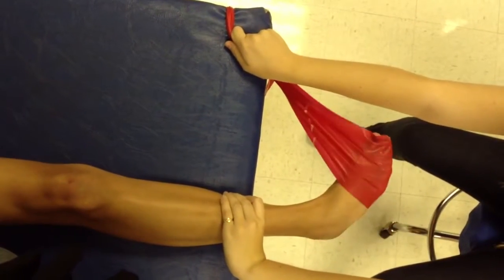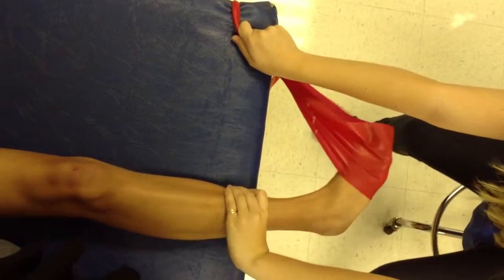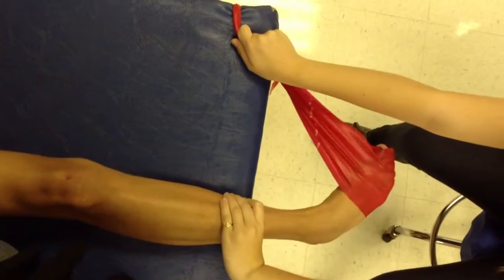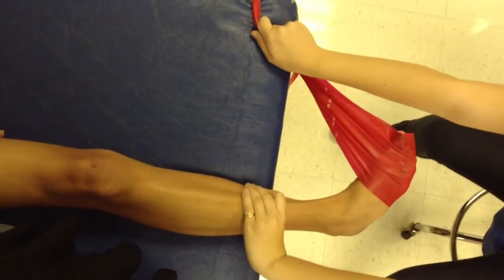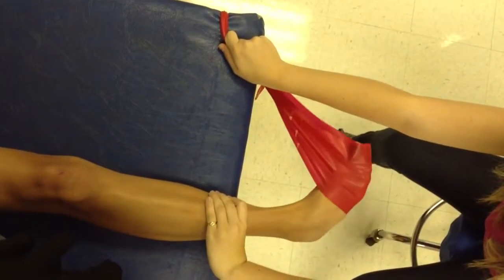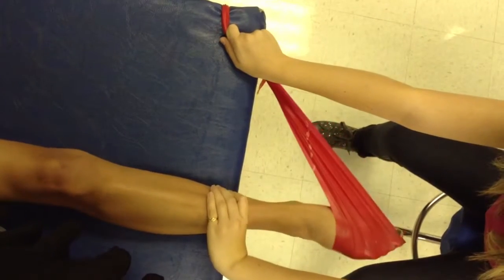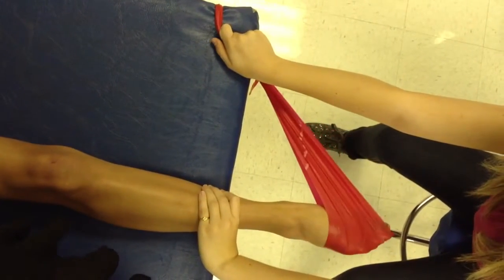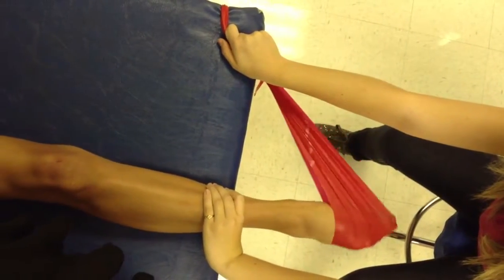Theraband ever soon